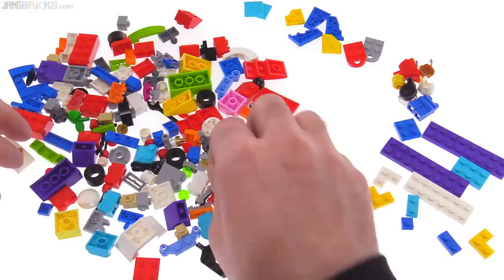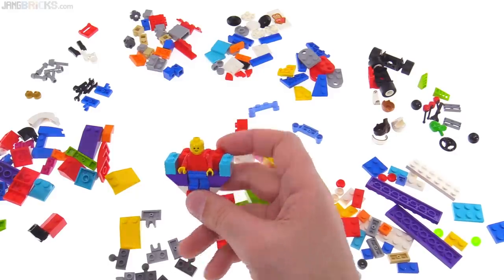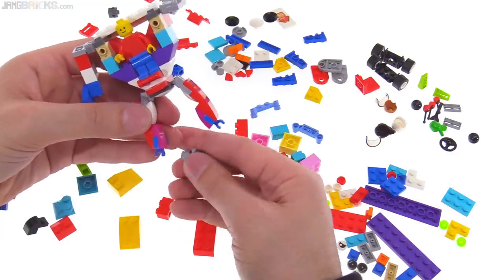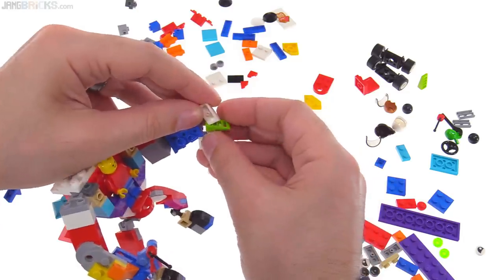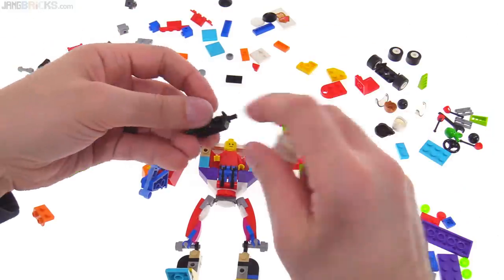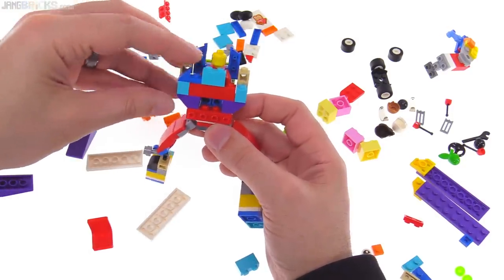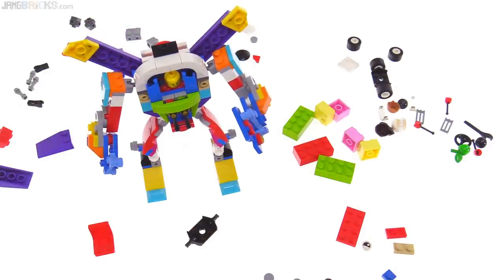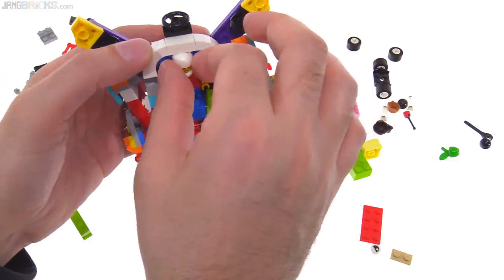TMWTB #01 MECH LEGO build challenge results! (you Told Me What To Build)